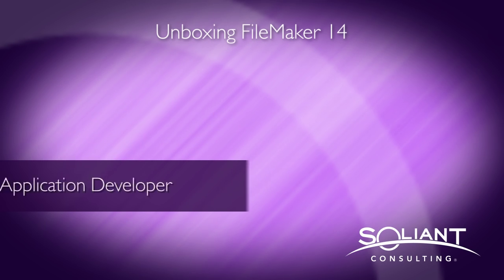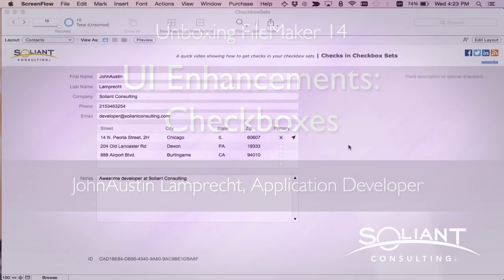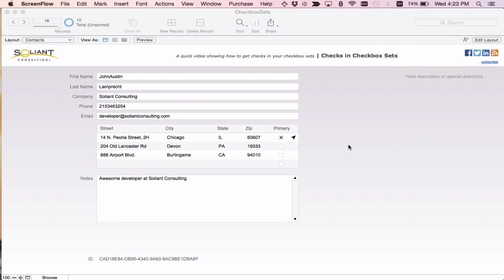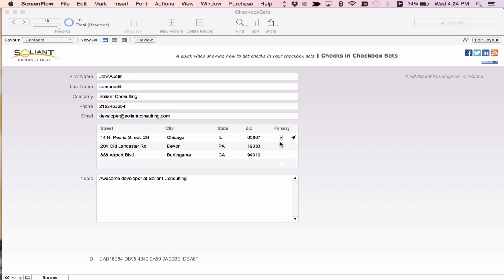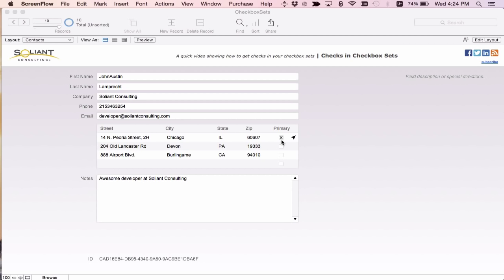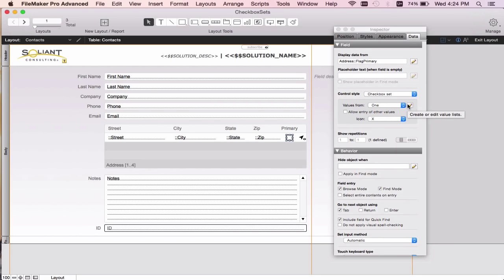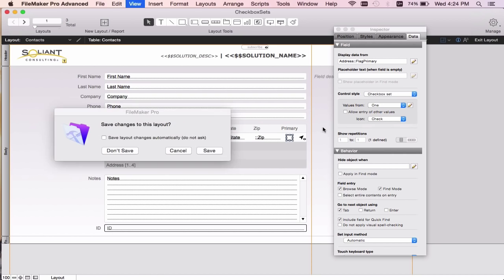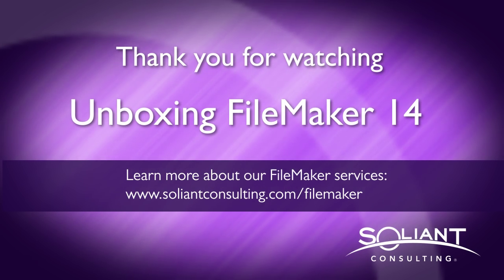Unboxing FileMaker 14: UI Enhancements - Checkboxes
Check out (pun intended) the new check marks for checkboxes.